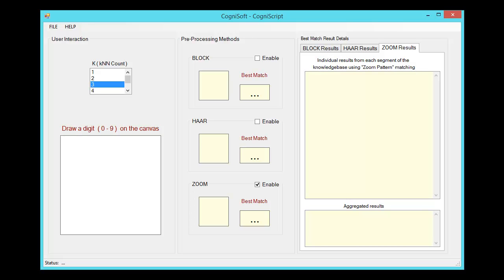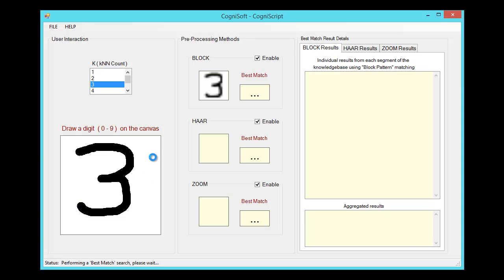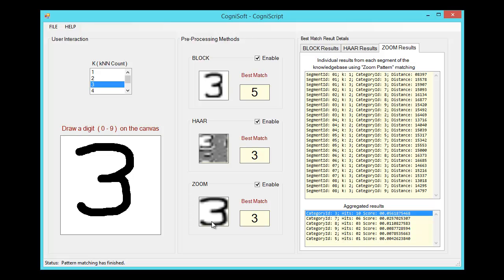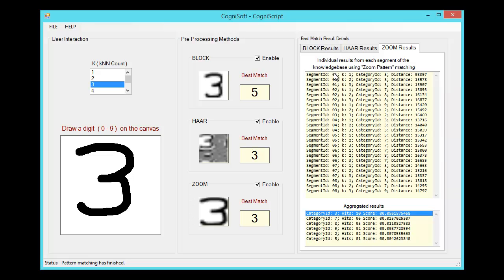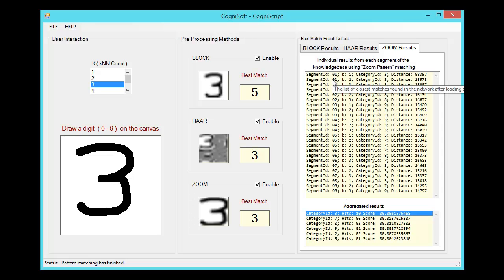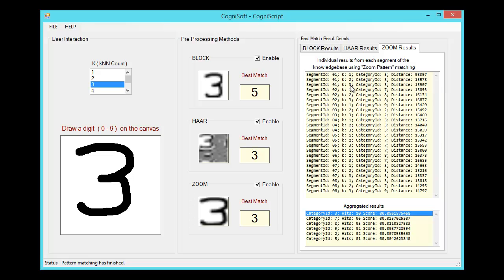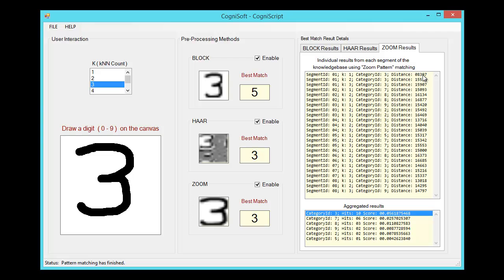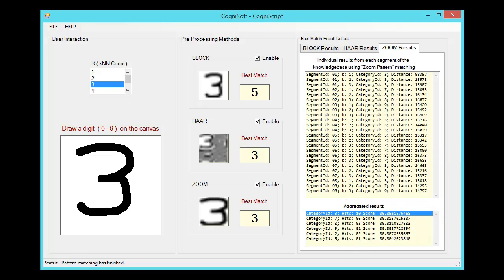CogniScript Demo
This video provides a brief tutorial of the CogniScript demo application included in the CogniSoft SDK.